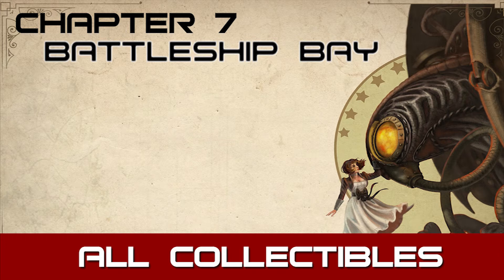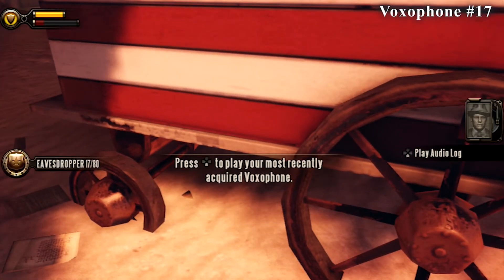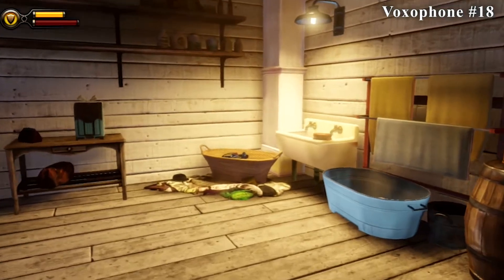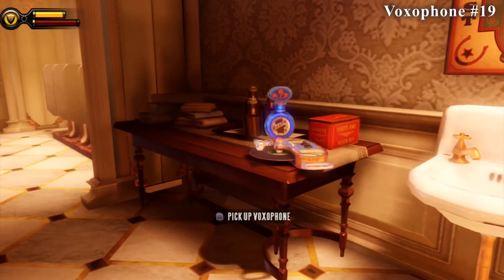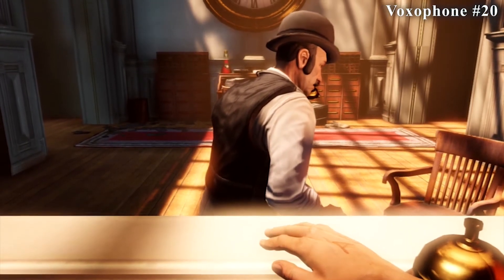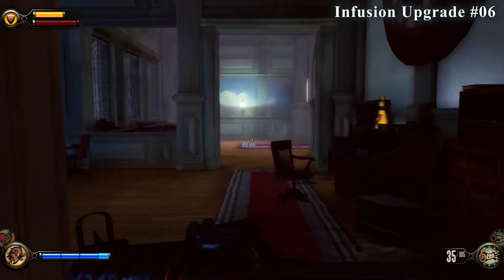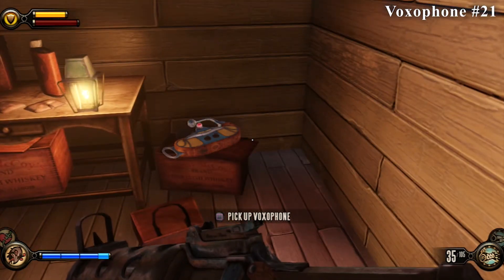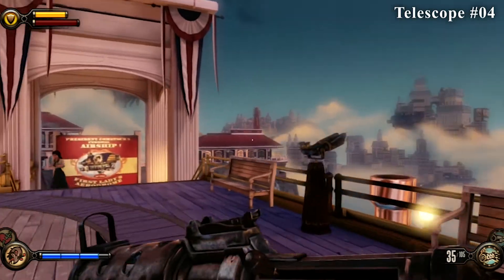Bioshock Infinite - All Collectibles - Chapter 7: Battleship Bay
Bioshock: Infinite guide showing you where to find all the collectibles (Voxophones, Kinetoscopes, Telescopes, Infusion Upgrades) in Chapter 7: Battleship Bay.

- Voxophone #17 - 00:07
- Kinetoscope #09 - 00:21
- Voxophone #18 - 00:41
- Voxophone #19 - 01:04
- Kinetoscope #10 - 01:31
- Voxophone #20 - 01:46
- Infusion Upgrade #06 - 02:09
- Voxophone #21 - 02:33
- Telescope #04 - 02:58

Chapter One: The Lighthouse
- (No collectibles.)